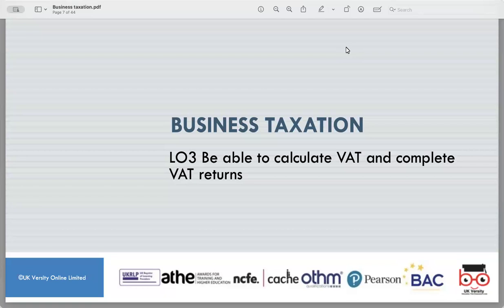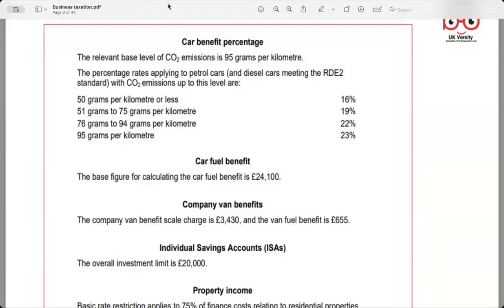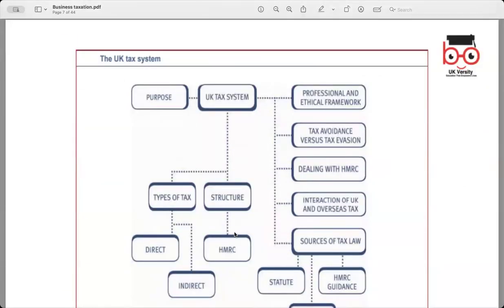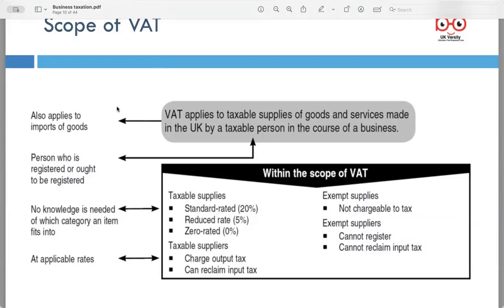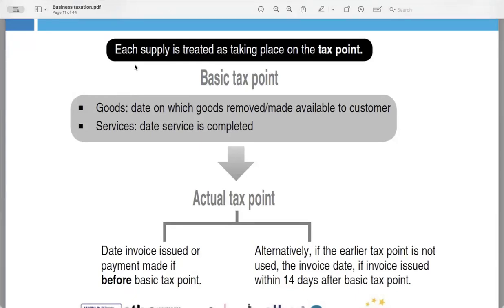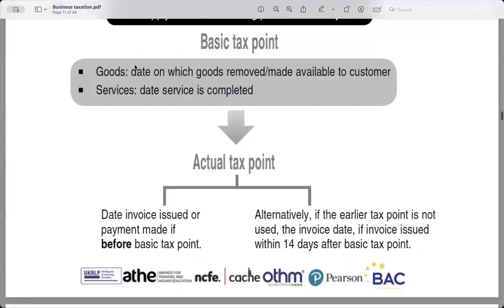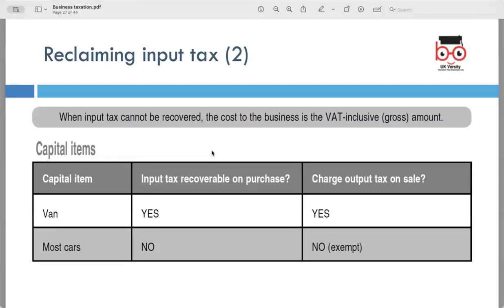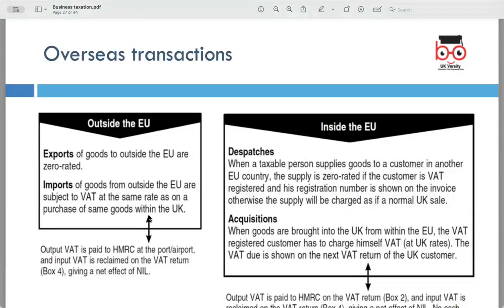IFA-ATHE-Unit-Business Taxation– LO3 (YG)